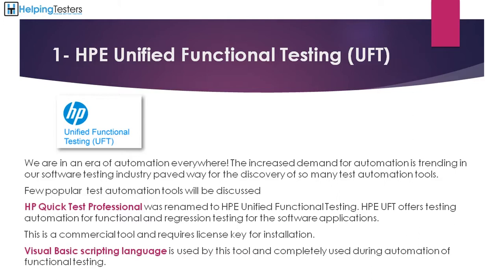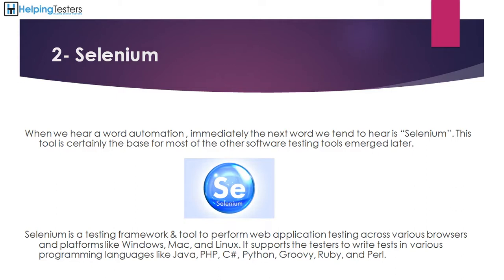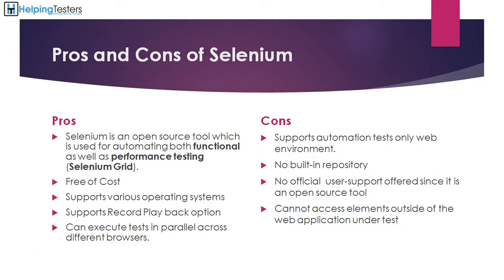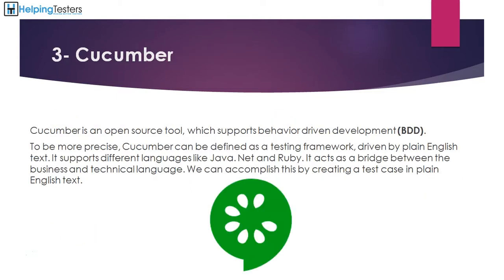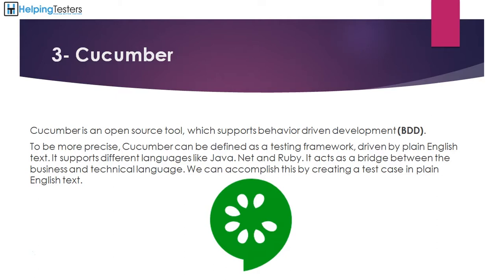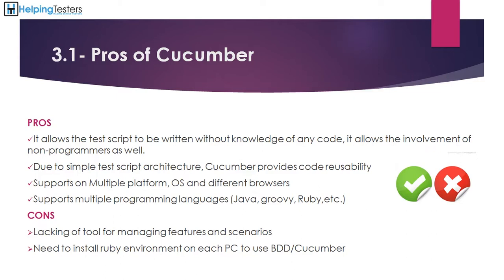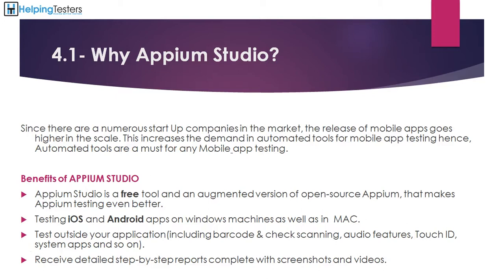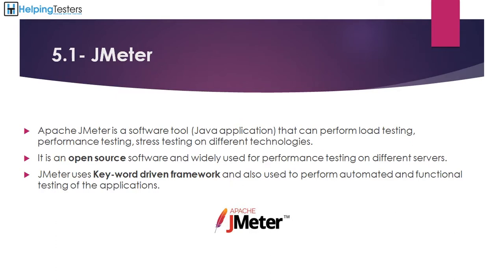Automation Tools in the market - Software Testing Tutorial 15